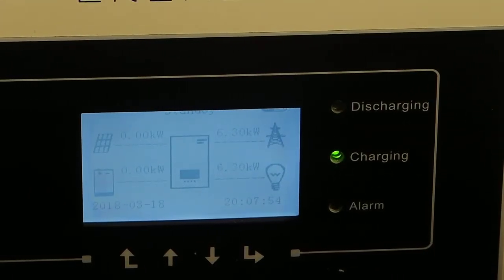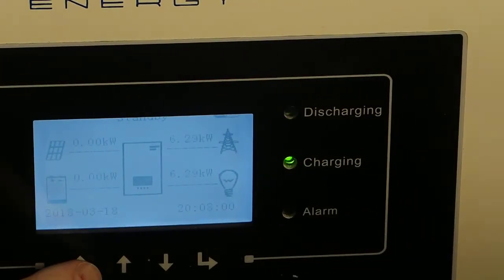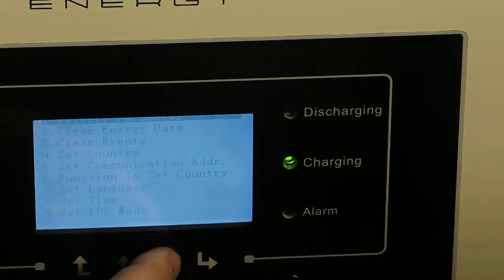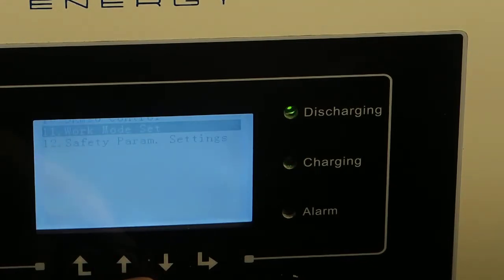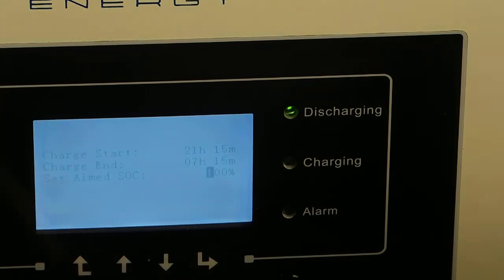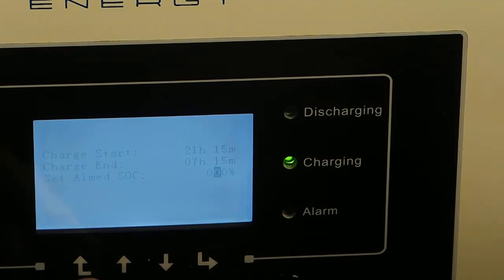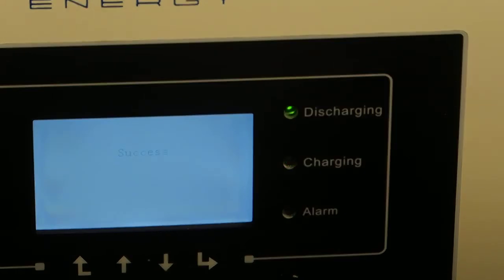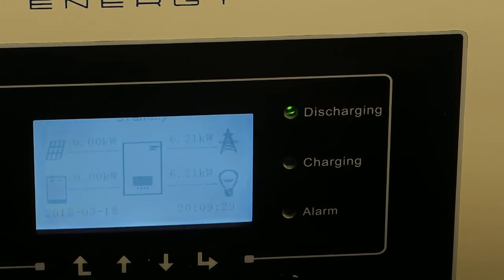How to Set the State of Charge for the PowerBanx Battery Storage System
Step by step instruction to make seasonal adjustments to the state of charge (SOC) of a PowerBanx battery storage system